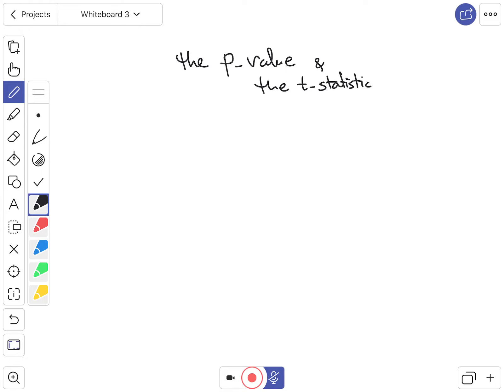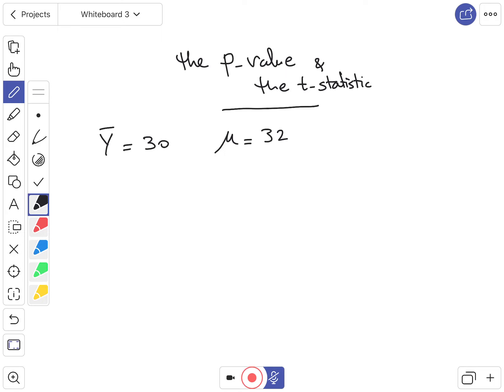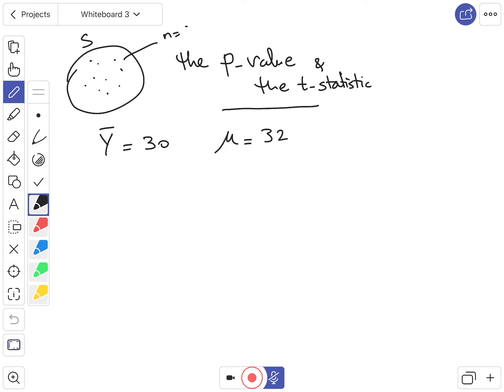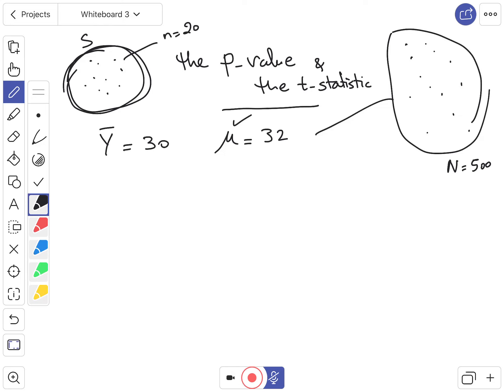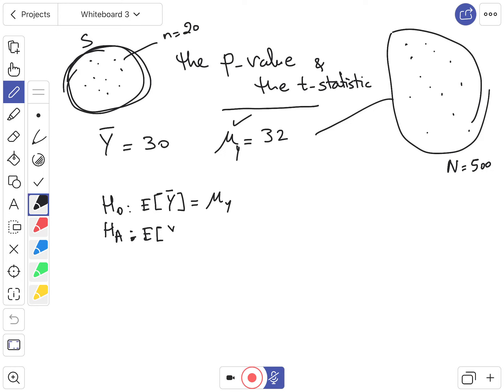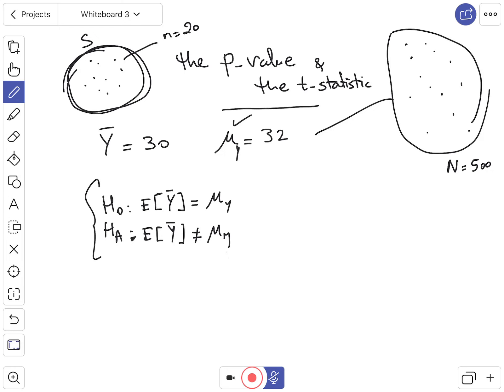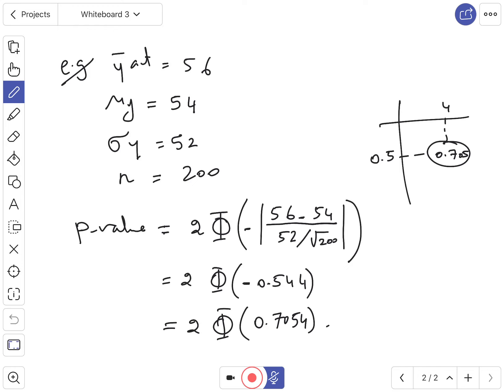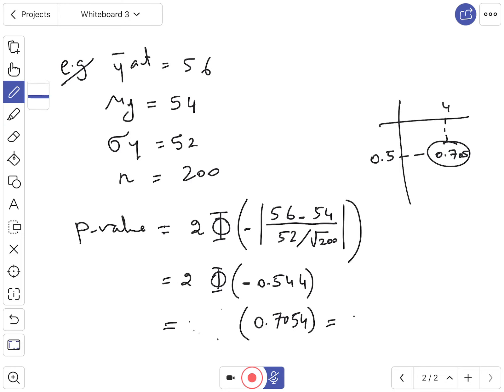The p-value & the t-statistics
This video provides an introduction to the p-value & the t-statistics.